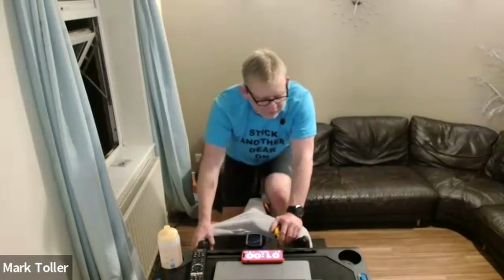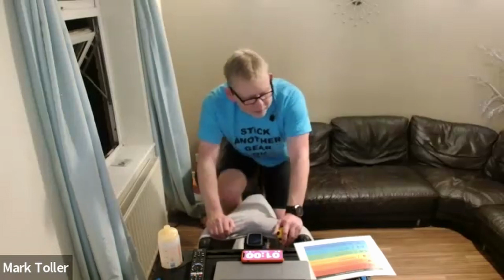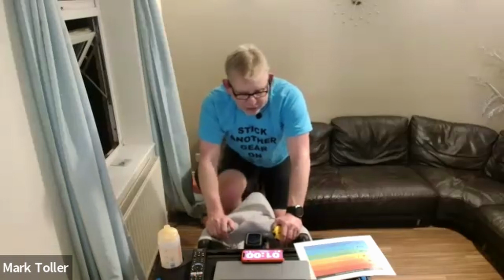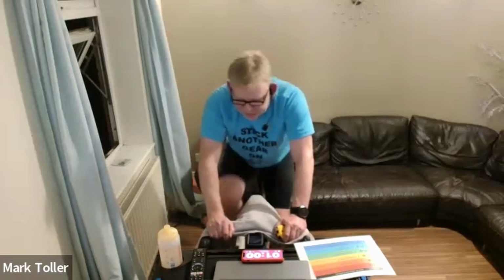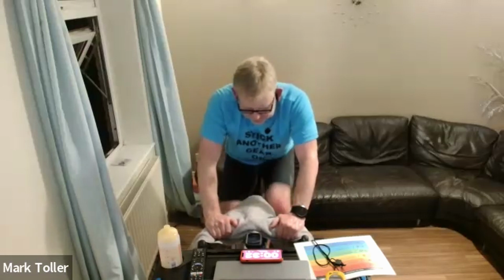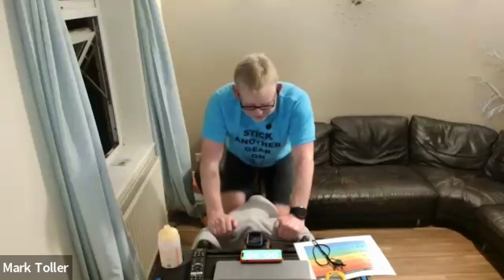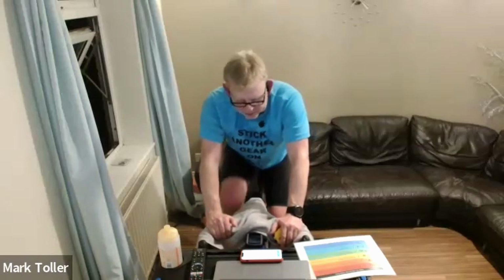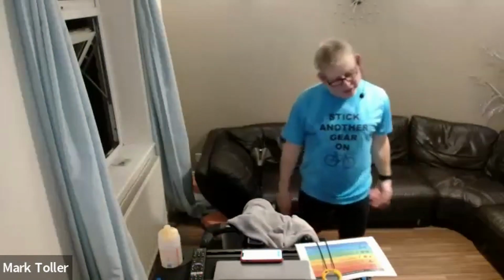Lactate ShuttlesWeek 3 of 4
Lactate is a fuel source for your body. Using this knowledge, we can add an additional trigger to your lactate shuttling system.

By first raising lactate levels to a high concentration in the opening effort, we can then maintain this level for an extended period with balanced interval training.

This is achieved by exercising at a level that represents a balance between lactate accumulation and lactate combustion.

The understanding now is that muscle cells convert glucose or glycogen to lactic acid. The lactic acid is taken up and used as a fuel by mitochondria, the energy factories in muscle cells. Mitochondria even have a special transporter protein to move the substance into them,